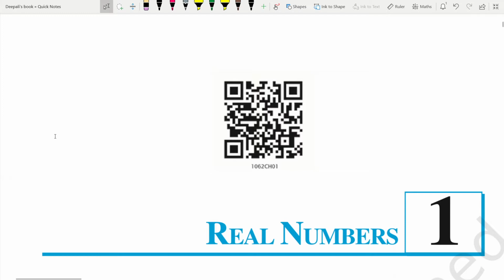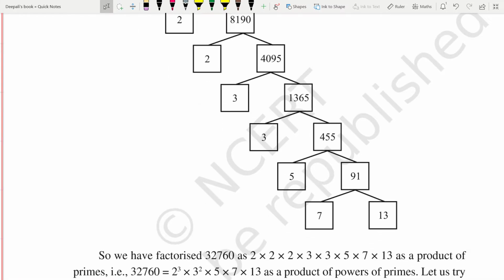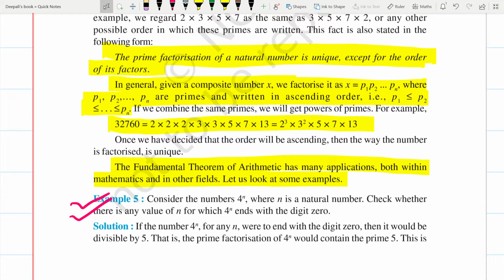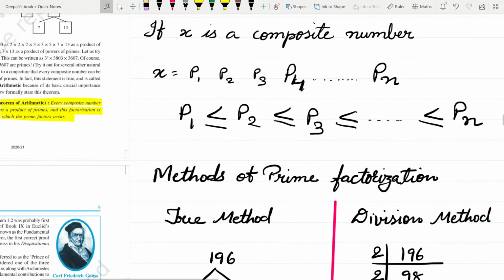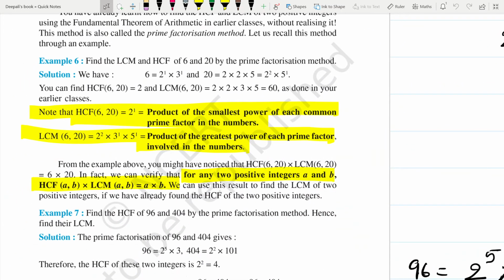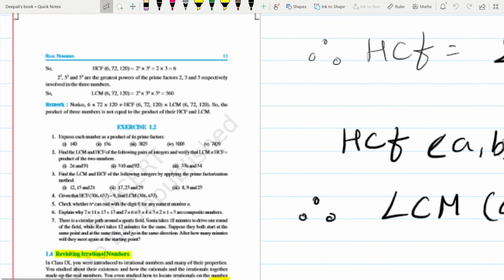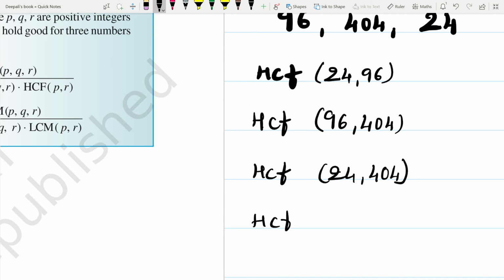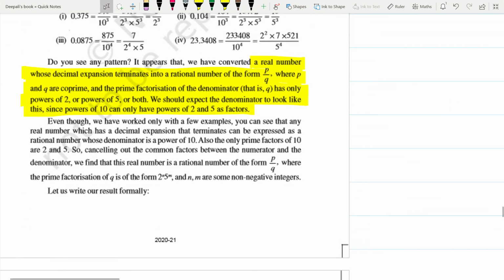CLASS 10 MATHS CHAPTER 1 REAL NUMBERS 5